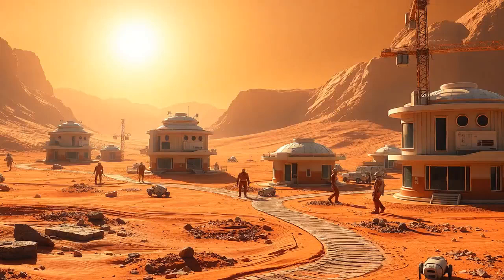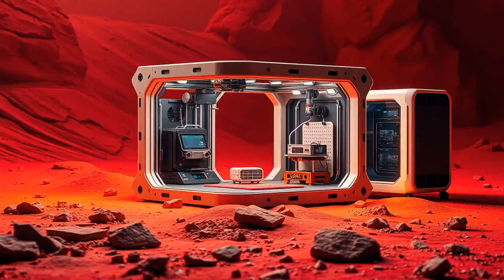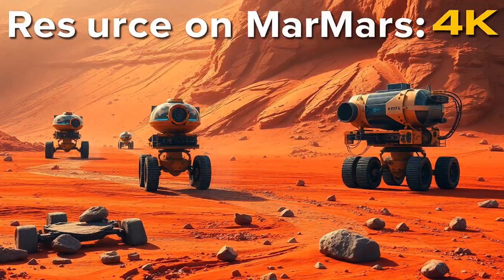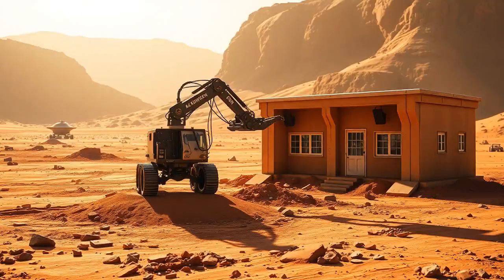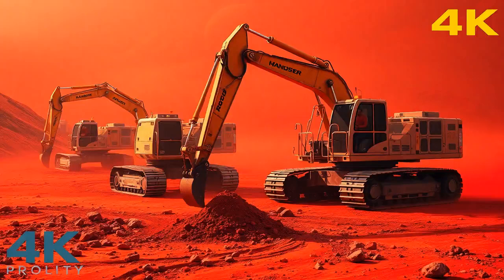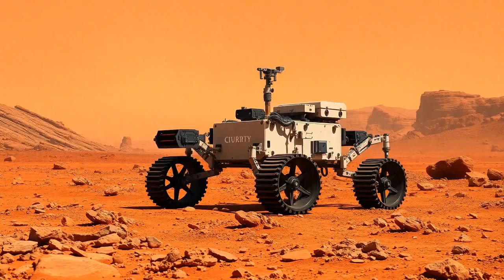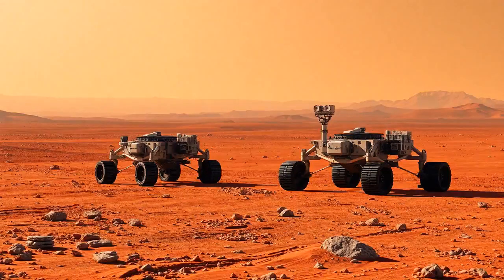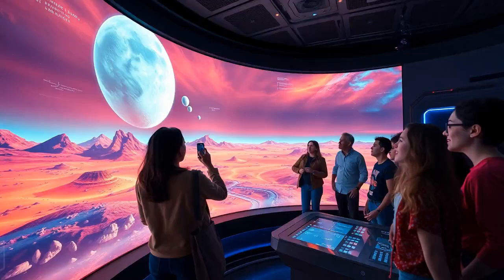Louise Ai Agent - Journey to Mars by David S. Nishimoto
Ask Louise Ai agent questions about mars